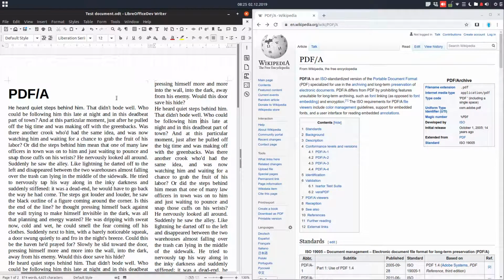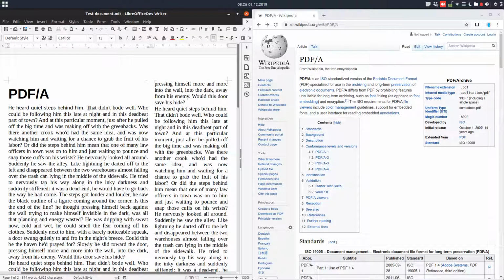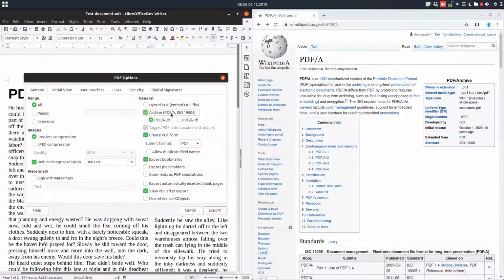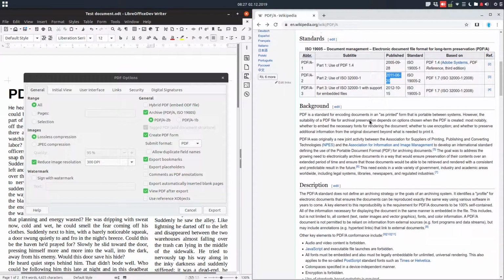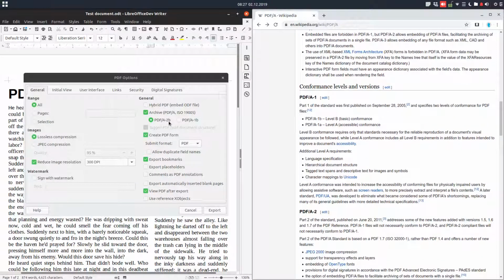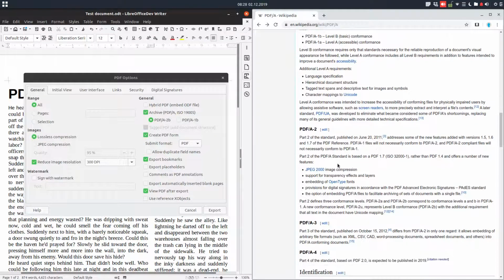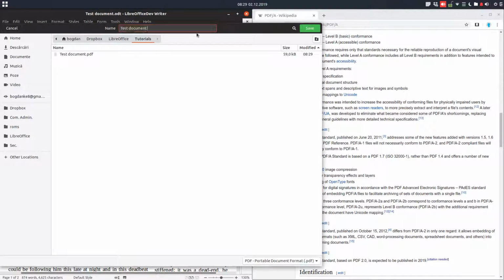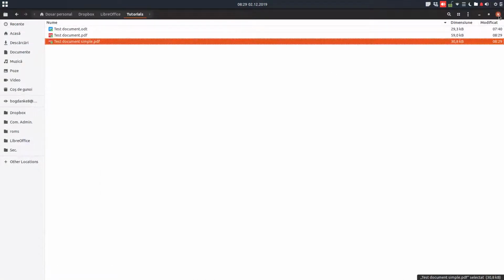How to export to PDF/A - ISO 19005 in LibreOffice Writer and why to use this kind of PDF export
In this video we will learn how to export to PDF/A - ISO 19005 in LibreOffice Writer and why to use this kind of PDF export. Do you need some documents to have after 50 years, or for your business? Watch this!